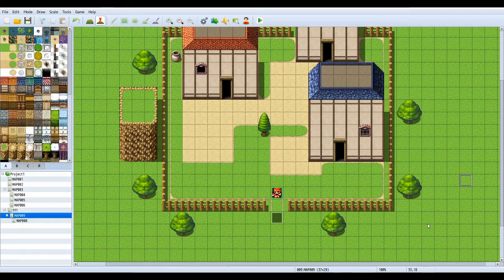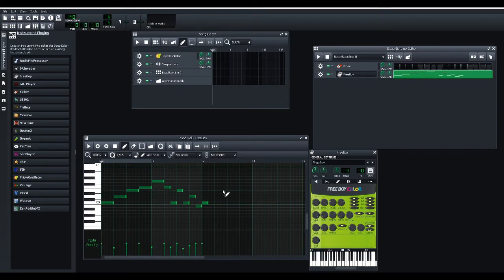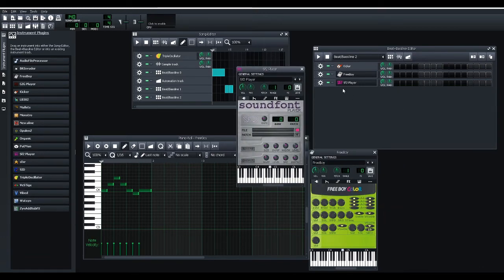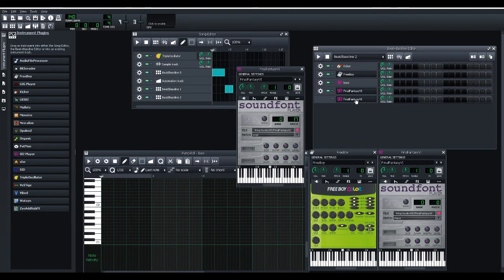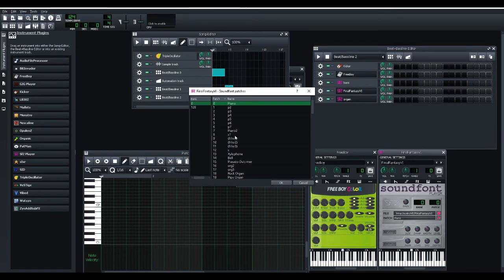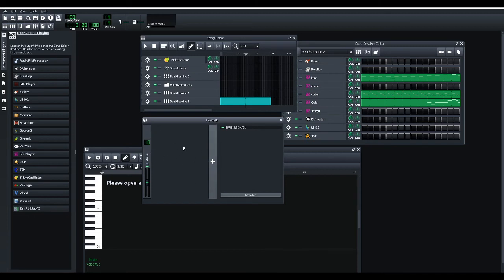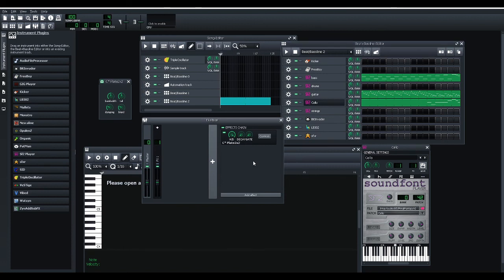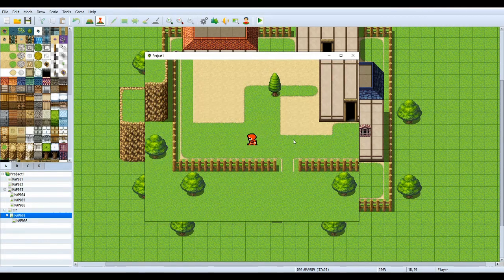How to make your own music for RPG Maker MV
Or any RPG Maker, or maybe just making music in general.

I had to redo this because OBS didn't record everything on the first attempt of making this.. rip. You live and learn I guess.

Here's a link to download LMMS. It's free

If you have anything helpful or constructive to add relating to the topic please add it to the comments.

One last thing, I didn't mention it in the video but it seems like that sf2 player in LMMS seems to not play some instruments properly. You can download other vst's that play soundfonts that play the instruments properly. (It sucks because the fl studio one seems to be pretty damn good and we can't use it here D:)